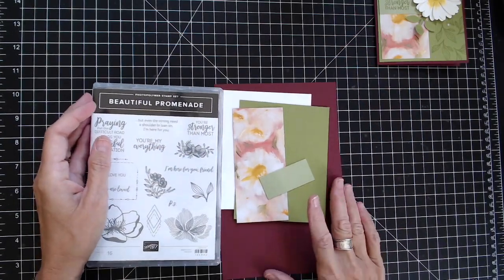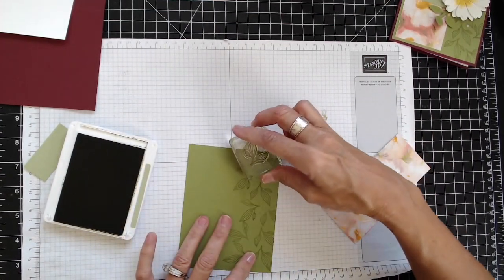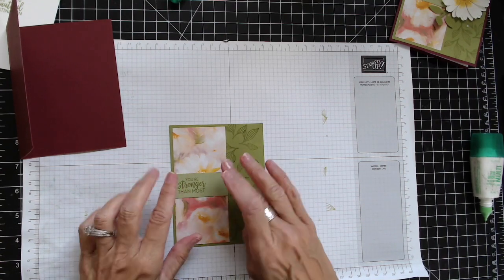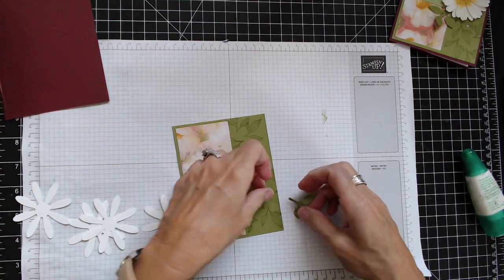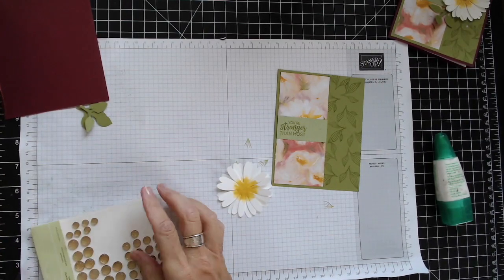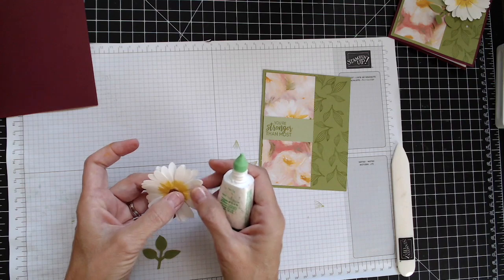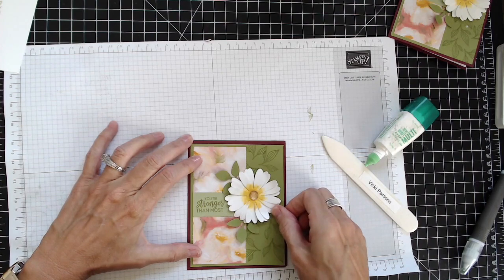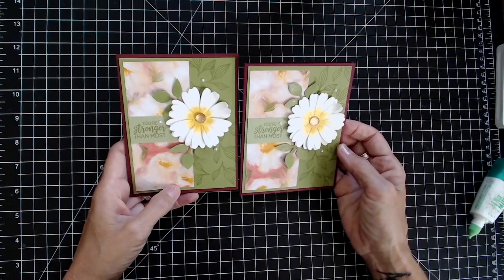You're Stronger than Most! Beautiful and Encouraging Card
I love how this card turned out! With just a little designer series paper, ink, a couple of punches and embellishments this card turned into a beautiful yet fun card that was so easy to make! You could make many different cards using this same style layout and using different colors and different paper. I love how versatile our stamp sets and papers can be.  I hope you enjoy this card and play around with paper, ink and punches as well to make beautiful cards to share with others. All the supplies are listed below with links to my store. Please feel free to message me if you have any questions.  I welcome any comments you may have.  Happy Stampin’!

Measurements:
Cut Blackberry Bliss Cardstock at 5-1/2” x 8-1/2” and score at 4-1/4”
Cut Old Olive at 4” x 5-1/4”
Cut Perennial Essence 2-1/2” x 5”
Cut Pear Pizzazz 1” x 2-1/2”
Cut Whisper White Cardstock at 4” x 5-1/4” (for inside)
Scrap Whisper White for four Daisy Punched flowers
Scrap Pear Pizzazz  for two leaves

Vicki Parsons, Independent Demonstrator with Stampin’ Up!